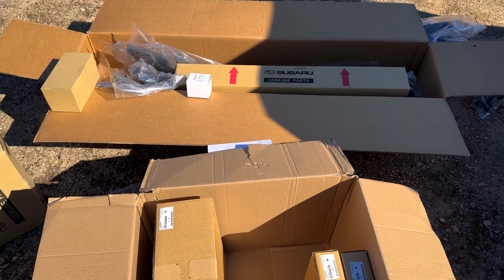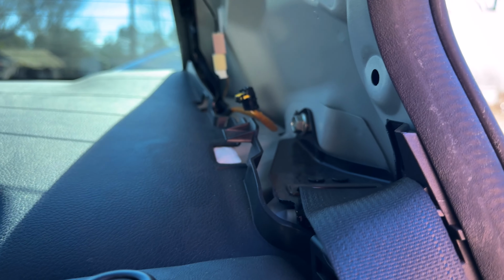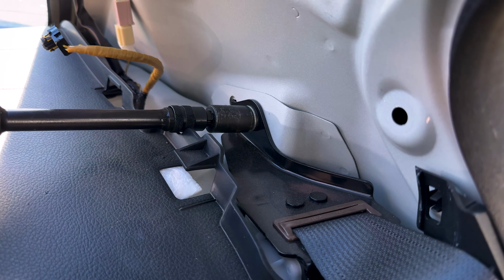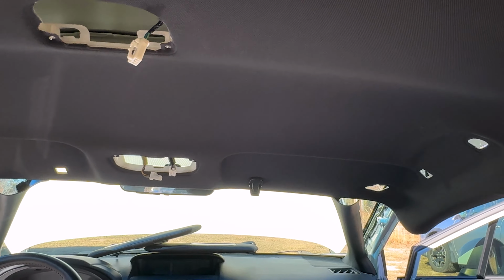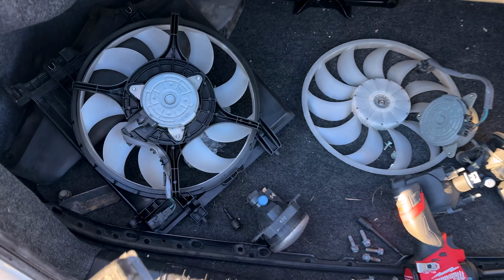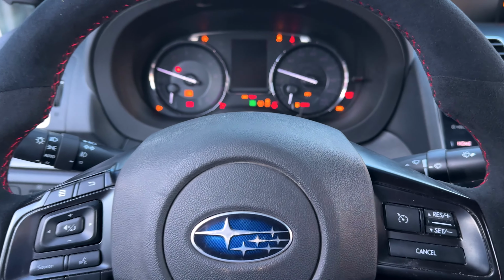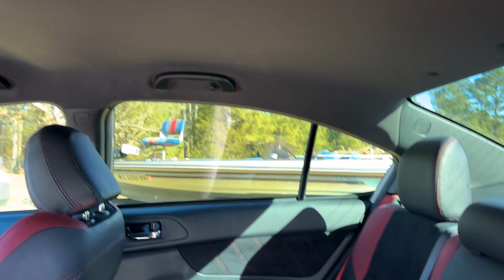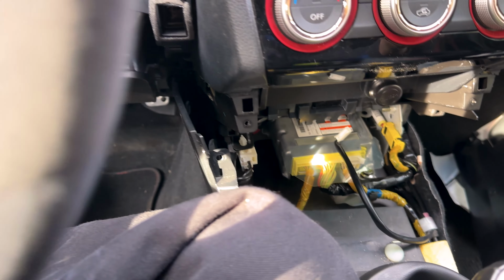Project STi Resurrection: Dealing With The Dreaded SRS Issues! Can We Disappear The Light?!